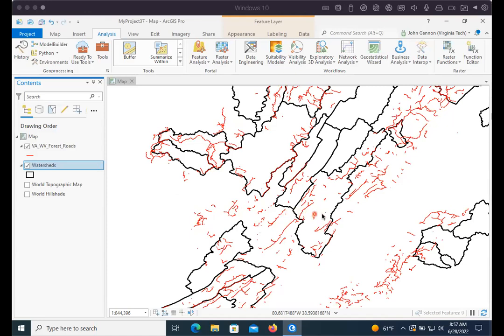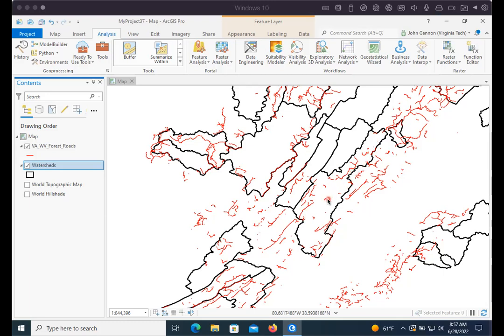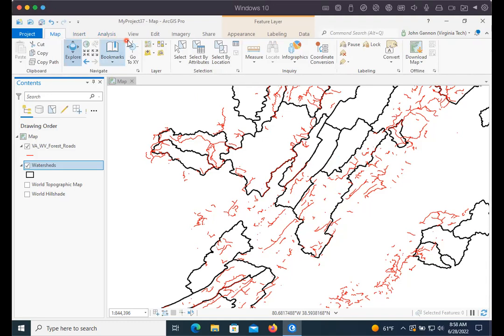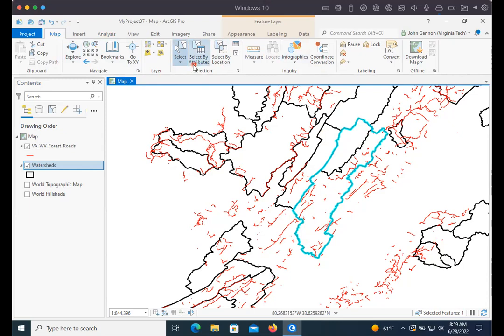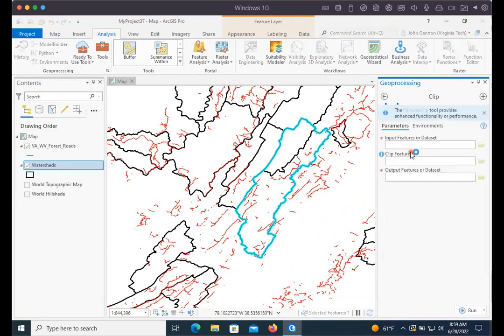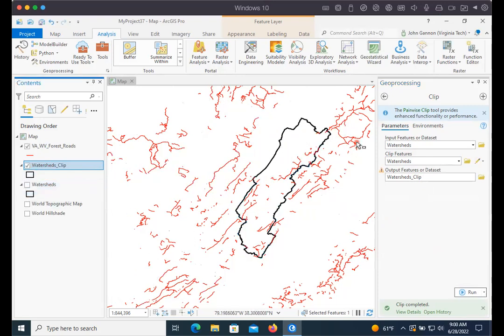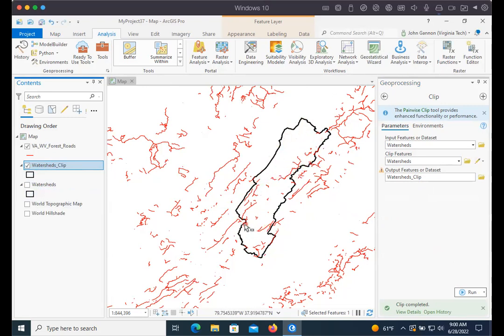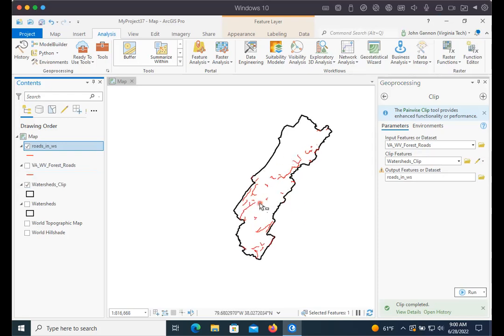arcGISpro clip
Using the clip tool in arcGIS pro